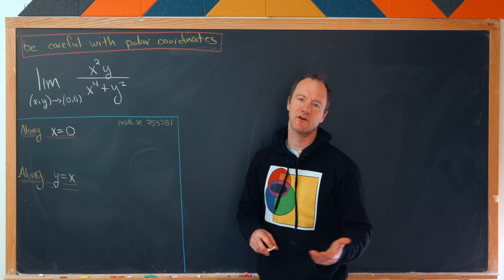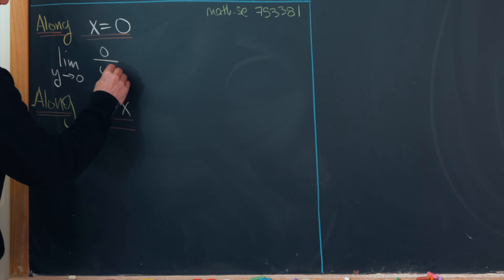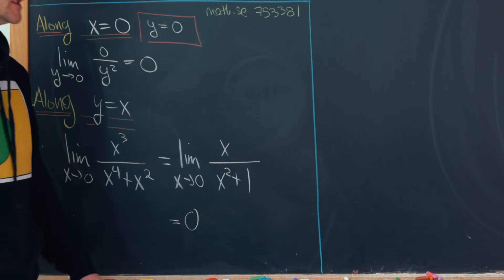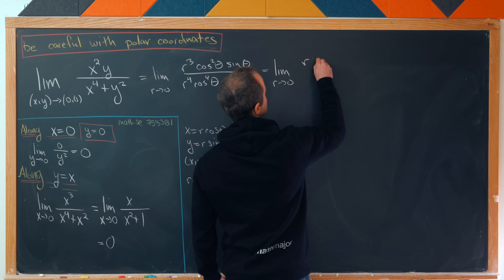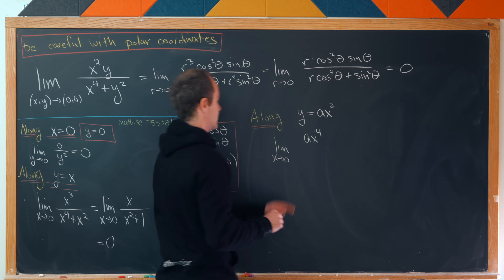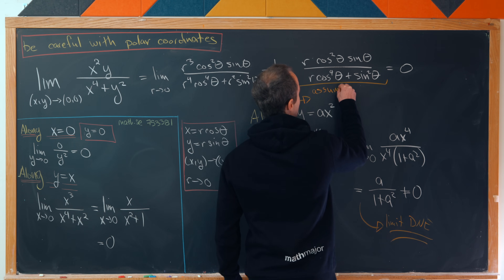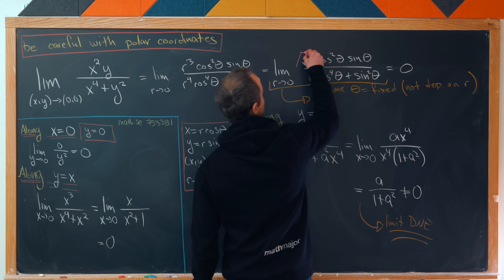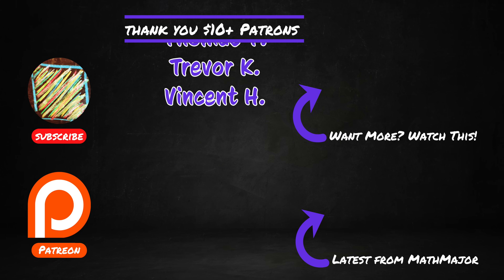the DANGERS of POLAR COORDINATES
"WHAT IS THAT ON MY LEG AND WHY DOES IT LOOK LIKE I NEED TO WATCH THIS MICHAEL PENN VIDEO INSTEAD OF READING THIS INCREASINGLY WEIRD AND UNHINGED DESCRIPTION?"- said Chalk, breaking the 4th wall. "I'M SO CONFUSED LIKE ALL THE TIME AND I'M JUST...I'M JUST TIRED OF IT." So help out Chalk, despite the fact he's kinda mean, and watch the whole video from beginning to end. ok? Great. See you tomorrow. Also, SMOL MATH MAN is back lol